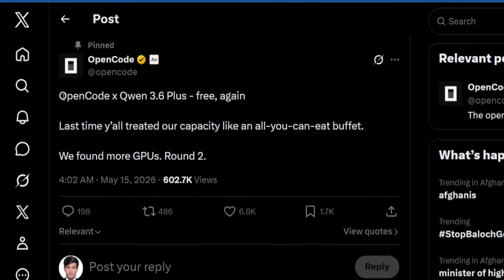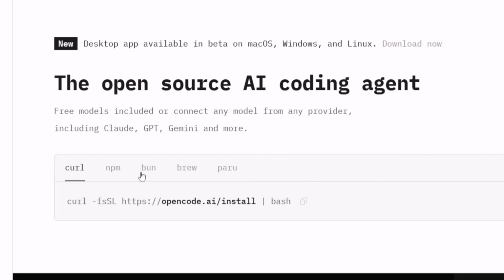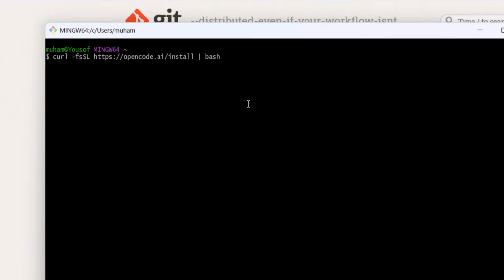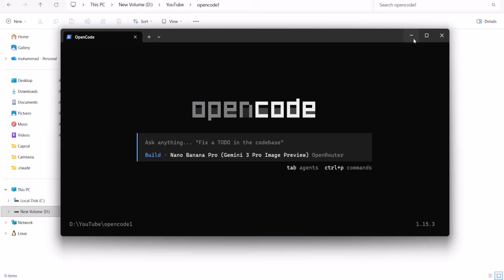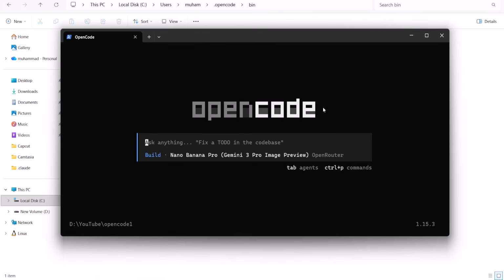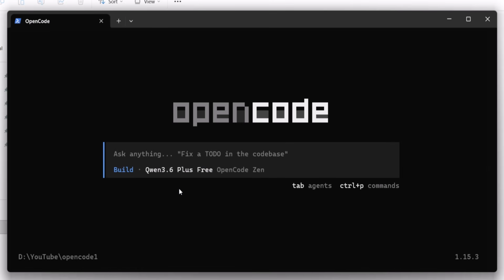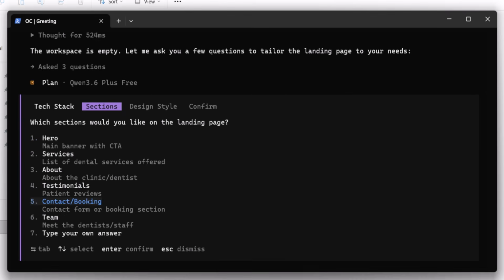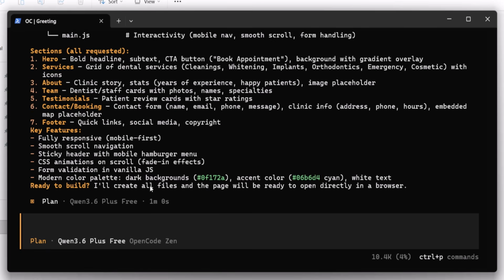OpenCode Just Brought Back Qwen 3.6 Plus for Free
OpenCode has officially brought back Qwen 3.6 Plus access after expanding GPU capacity for round two.

In this video, I’ll show you:
• How to install OpenCode
• How to enable Qwen 3.6 Plus
• Complete setup process step by step
• Testing the model for real AI coding tasks
• Tips for getting started quickly

If you’re interested in AI coding tools, developer workflows, and modern open-source AI setups, this video will help you get started fast.